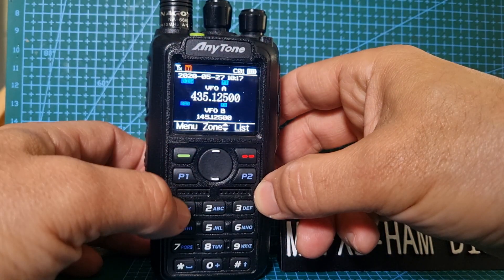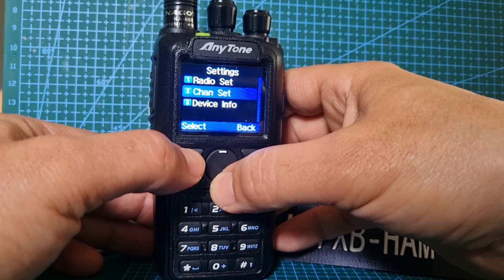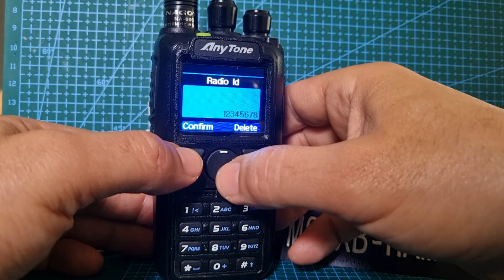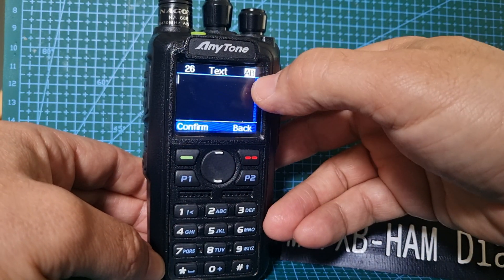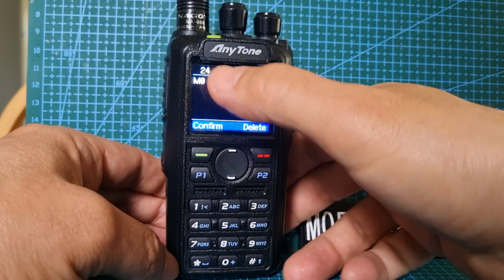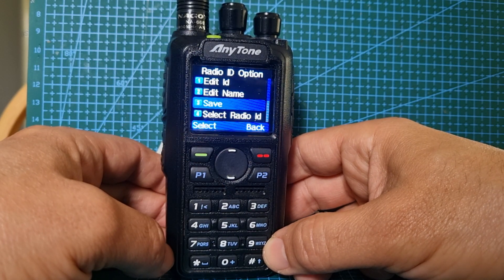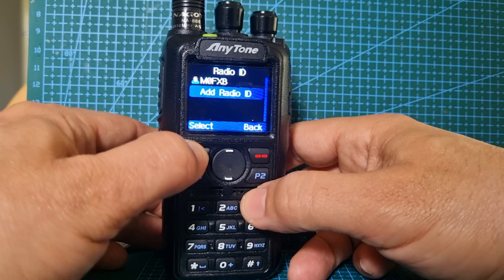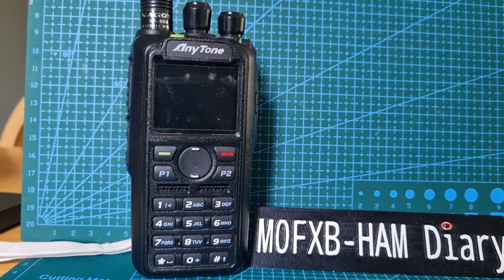Anytone 878 Add DMR ID and Number Using Radio (Blank Radio)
AMAZON PURCHASE ANYTONE 878